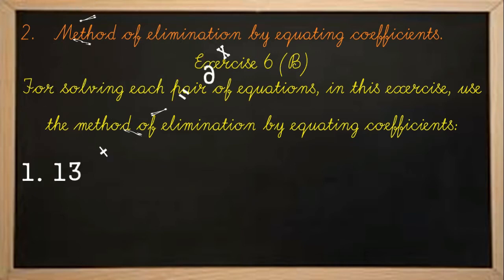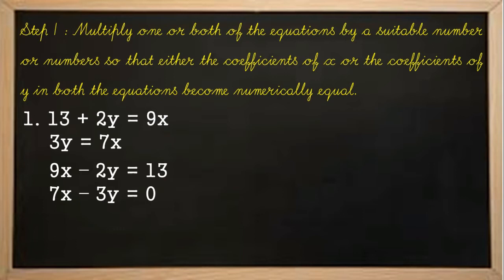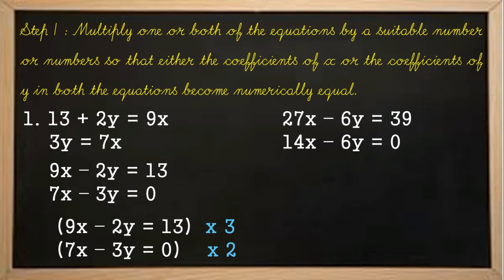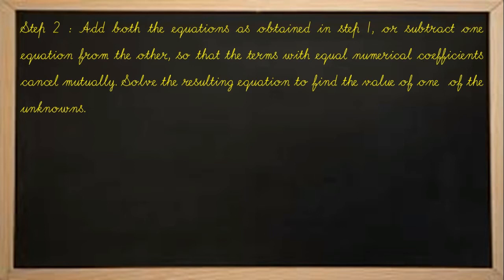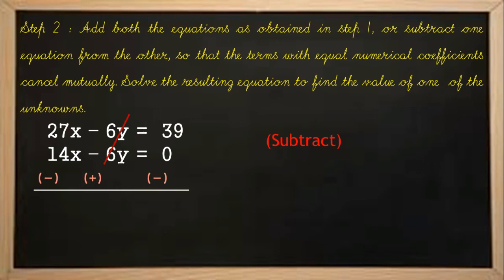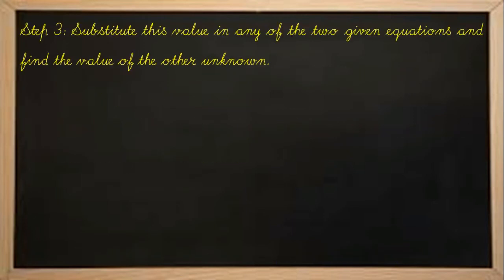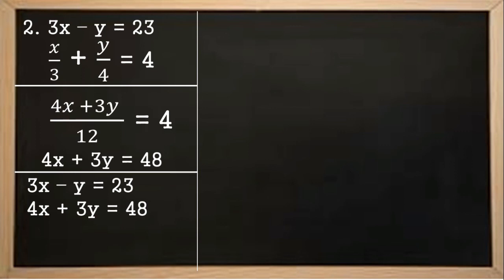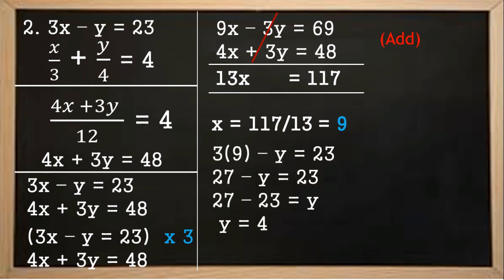ICSE CLASS 9 SIMULTANEOUS LINEAR EQUATION PART 5